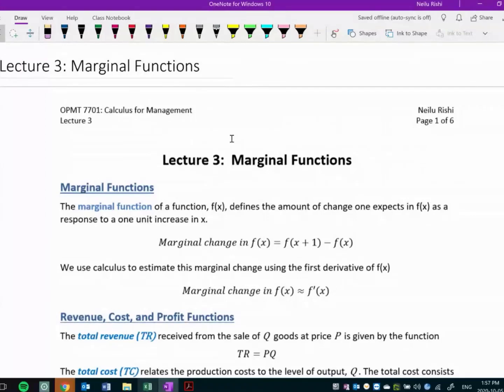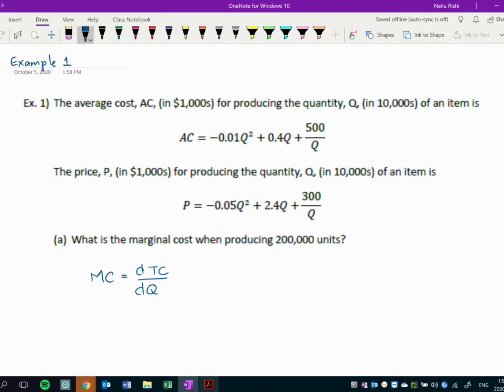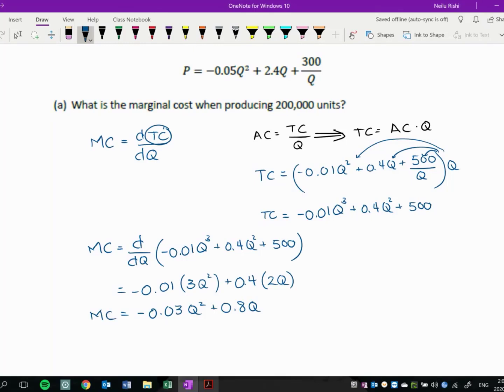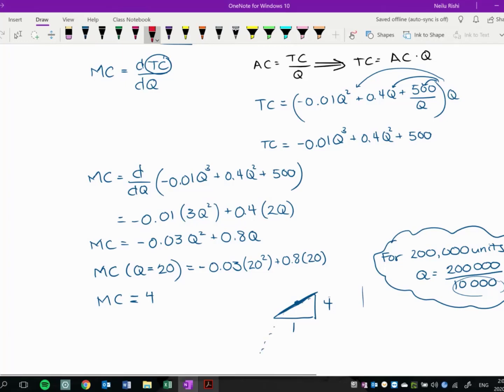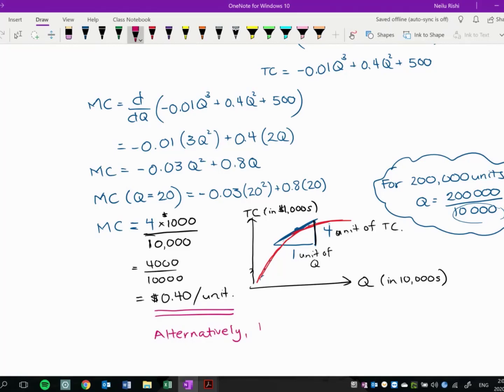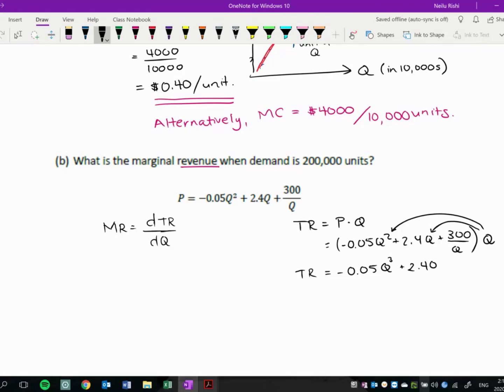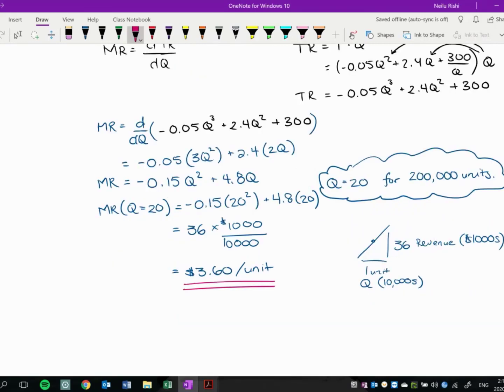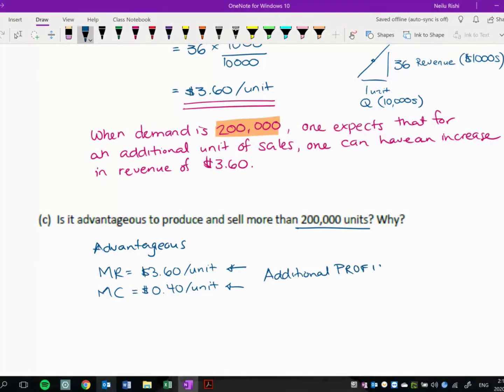V3.01ABC: Example 1, parts a, b, and c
Marginal Cost and Revenue